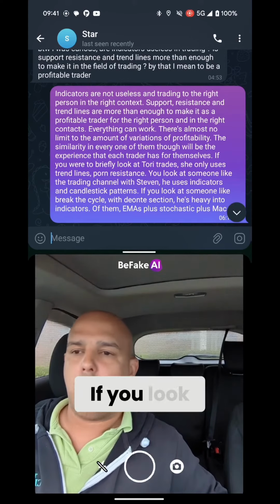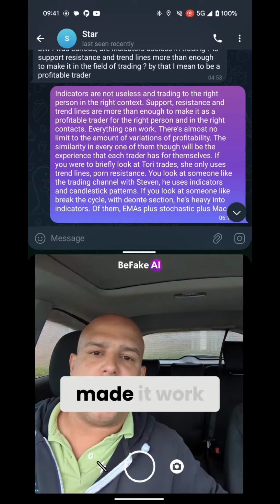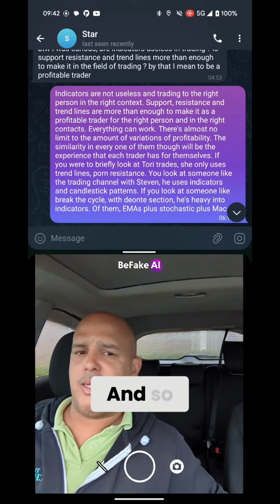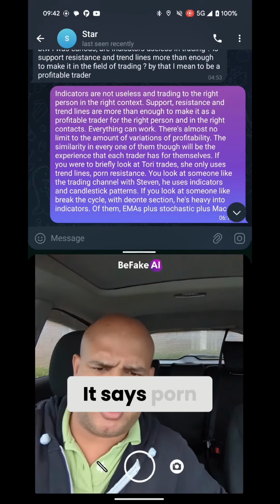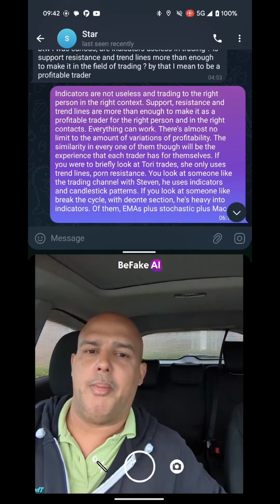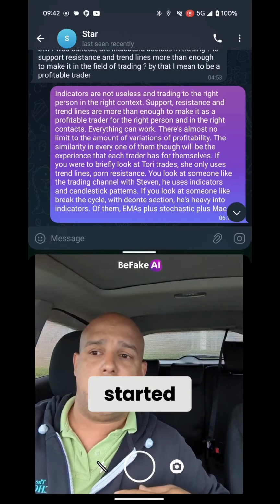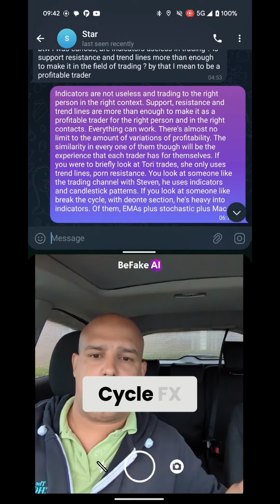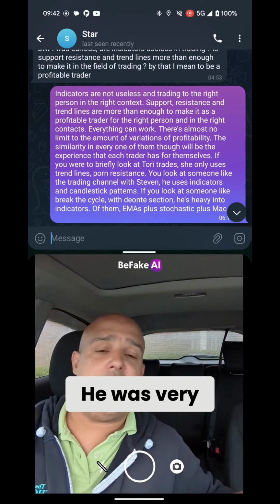How to Succeed in Forex Trading Without Indicators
DAE trading... three simple steps to start
D= Direction
A= Area of interest
E= Entry